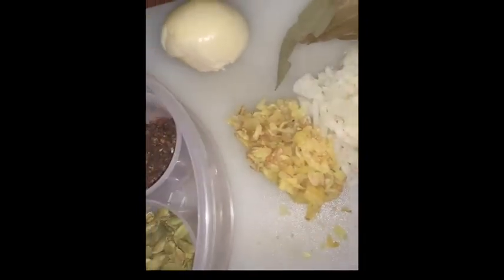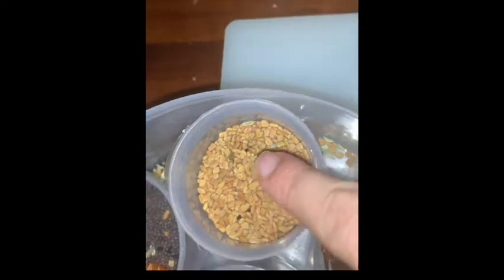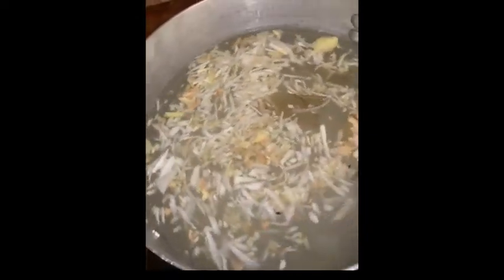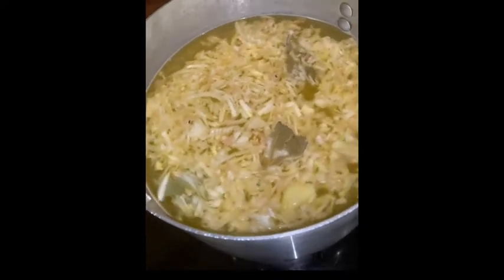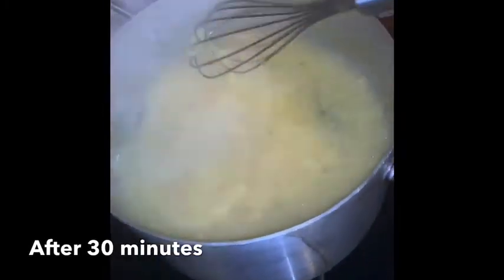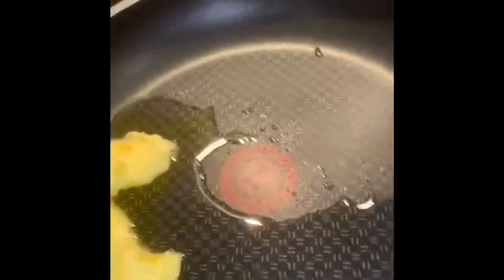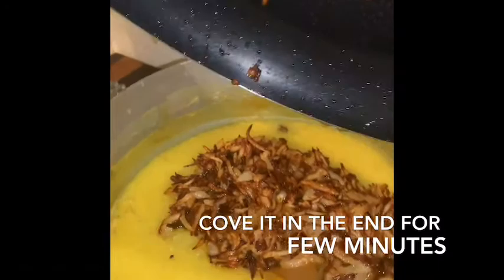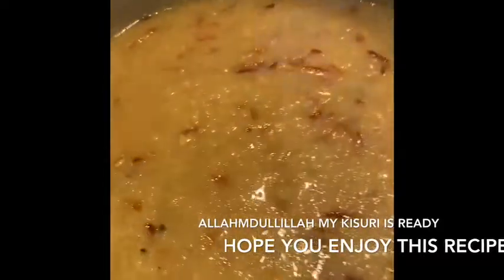Kisuri delicious recipe/ khichuri recipe Bangladeshi style/ How to make delicious Khichri.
Easy delicious kisuri.

Preparation time
10 minutes

Cooking time
30 to 45 minutes

Ingredients
1 cup of broken basmati rice ( soak it few hours)
1 tbsp of cooking oil
2 tbsp of pure butter gee.
2 onion ( fine chopped)
3 inch ginger (fine chopped)/ 0r 2 tbsp of ginger paste
1/2 tsp of holdi powder/ turmeric powder
2/3 bayleaf
7/8 glass of water
1/2 tsp fenugreek seeds/ methi
1/2 tsp kalinji seeds / nigella

Methods
Wash all your rice and put it in a deep pot with salt, tsp fenugreek seeds/ methi, kalinji seeds / nigella , 1/2 tsp of turmeric powder, 1/2 chopped onion and ginger with 6/7 glass of water for boiled 30 minutes in low heat. When your rice is soft use hand whisk to break your rice more. Add bayleaf and 1 glass of water, boiled it 10/12 minutes.

Now in a nonstick pan add oil and gee when it hot, add 1 1/2 small chopped onion and fry it until it golden brown, add all your onion and gee in to your kisuri. Cover it quickly for few minutes.
Your kisuri is ready to eat.